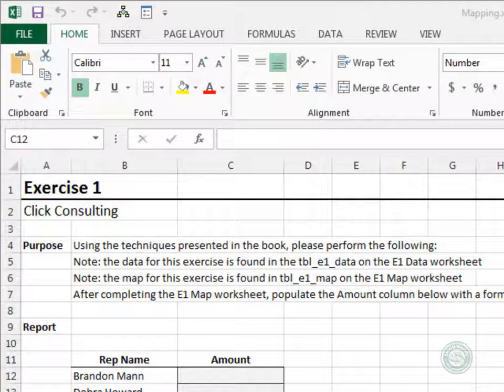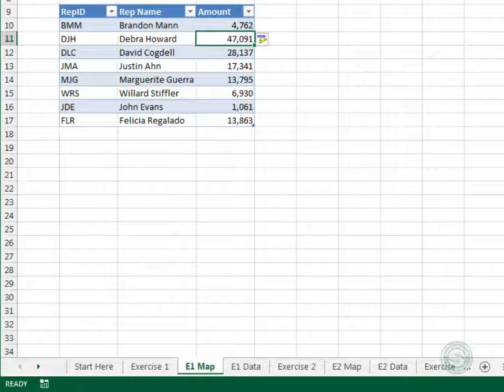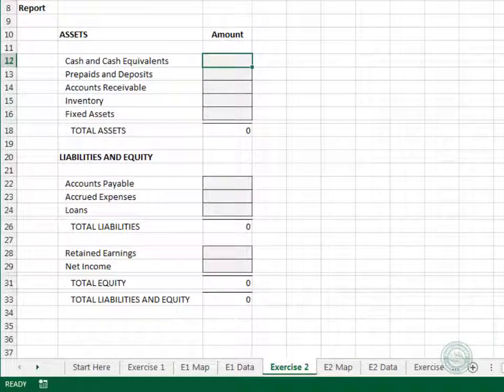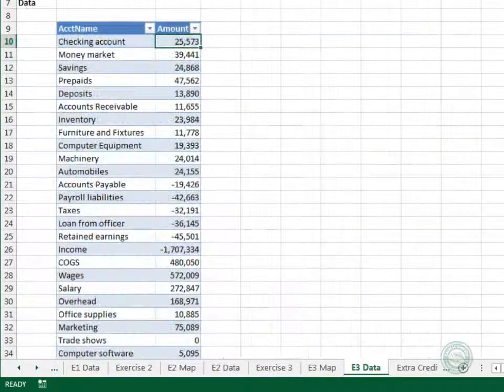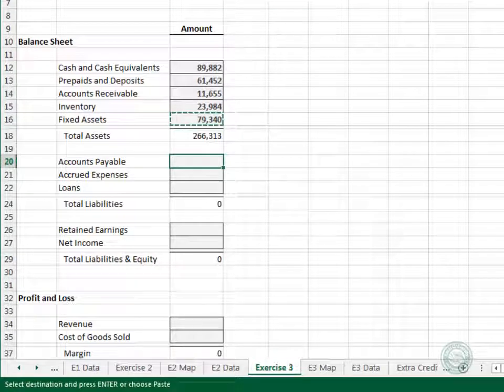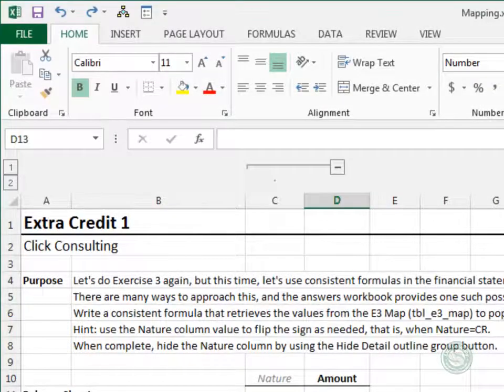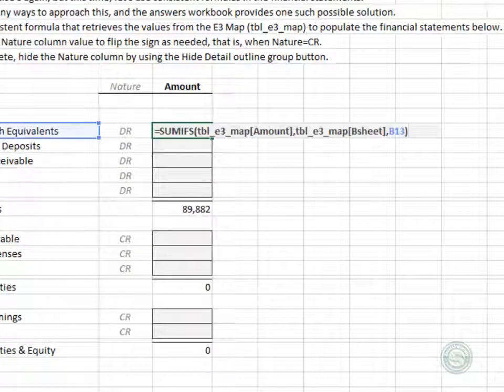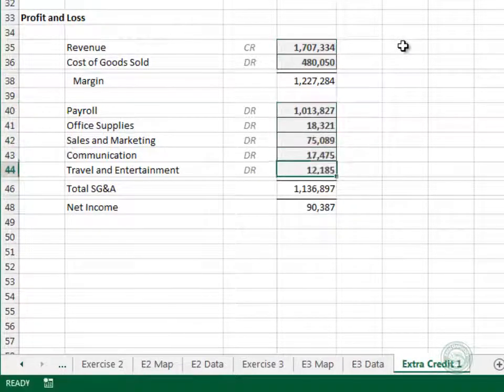Excel for Accountants Mapping Tables 8